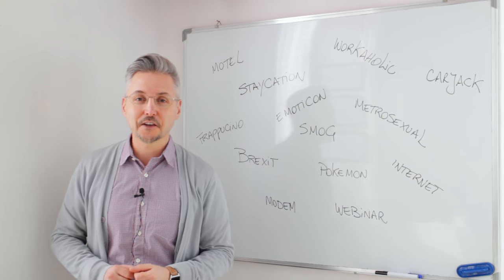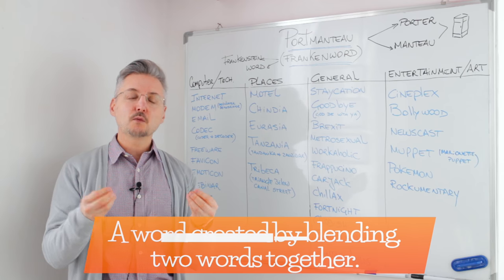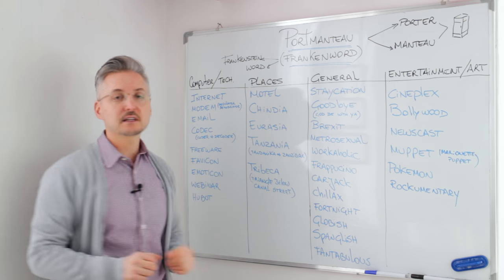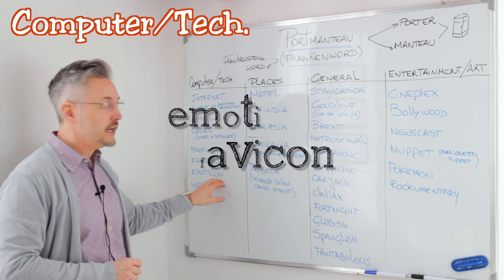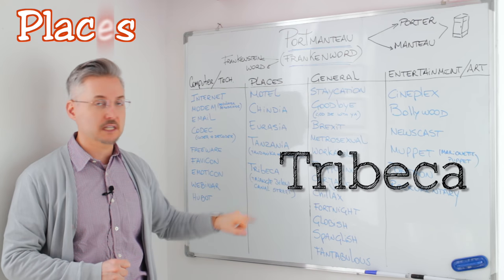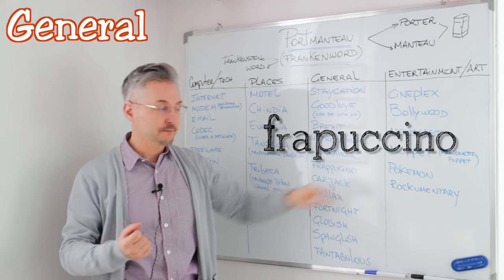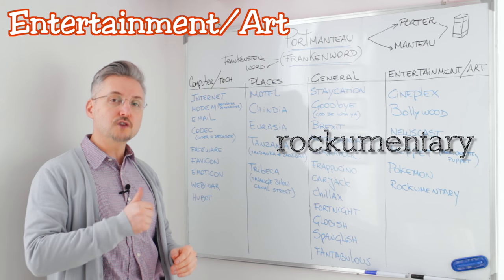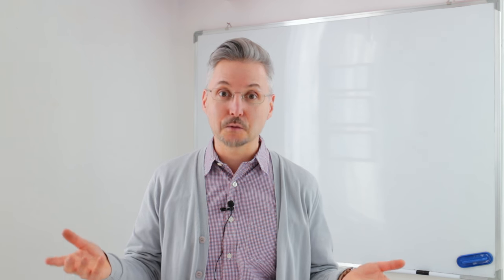Portmanteau (Frankenwords) (internet, carjack, chillax, brexit, etc.)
Portmanteau is a way to call words that were made up of two words blended together. In this lesson, Marc will discuss these words, also called Frankenwords, by putting them into four groups (Computer/technology, Entertainment/Art, Places, and General). He will provide many example words and explain their roots.

He is an Honorary Fellow in the English Language at UNITELMA La Sapienza University in Rome. In the past, he was also a Language Monitor at the University of Toronto. He also taught English to many important politicians and celebrities in Italy.
He is a certified English Teacher specializing in TEFL, TESL, TESOL (Arizona State University) & TOEFL.